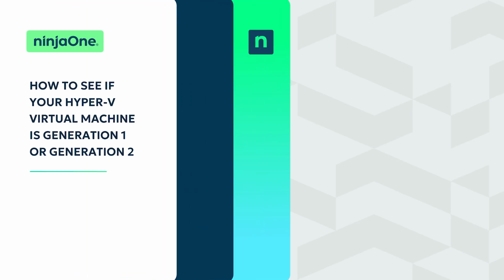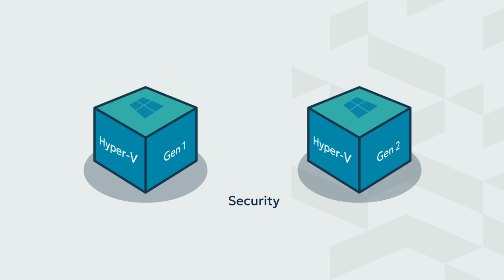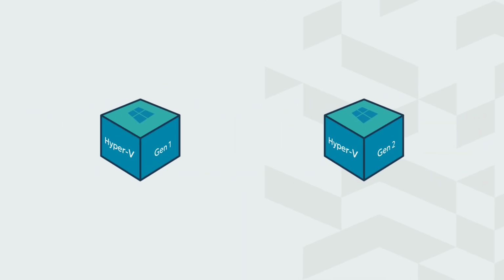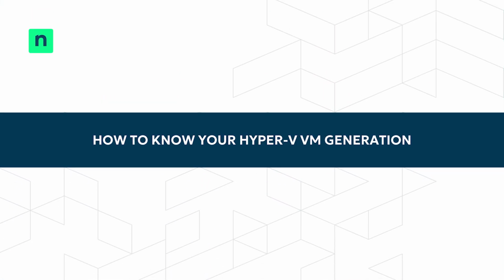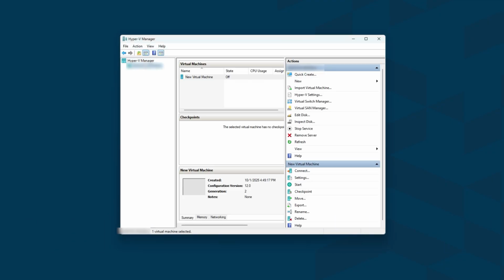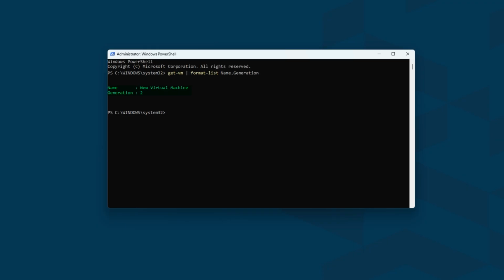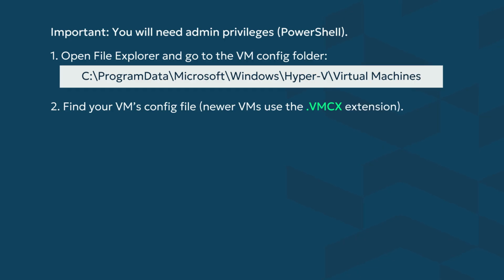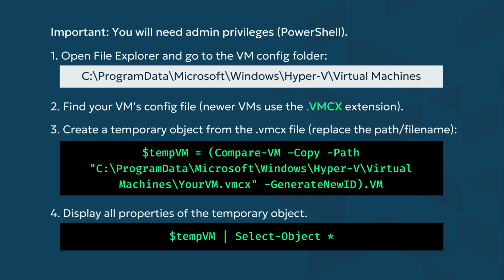How to See if Your Hyper-V Virtual Machine is Generation 1 or Generation 2 (w/ SCREEN RECORDING)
Wondering how to find your Hyper-V VM generation? In this video, we walk you through three simple methods using Hyper-V Manager, PowerShell, and configuration files.

Read the full blog on How to See if Your Hyper-V Virtual Machine is Generation 1 or Generation 2

Chapters:

00:00 Introduction
00:22  Why Knowing Your VM Generation Matters
00:48  How to Know Your Hyper-V VM Generation